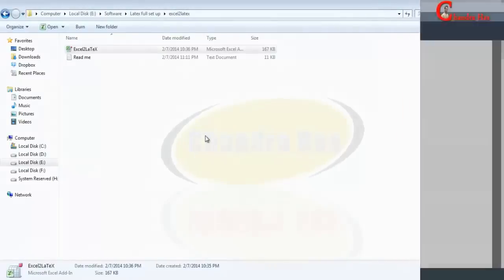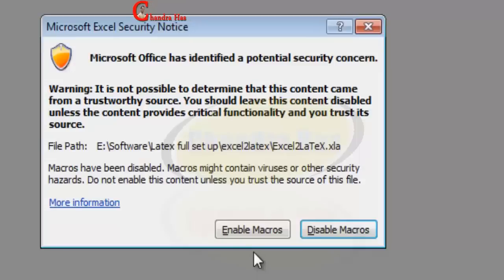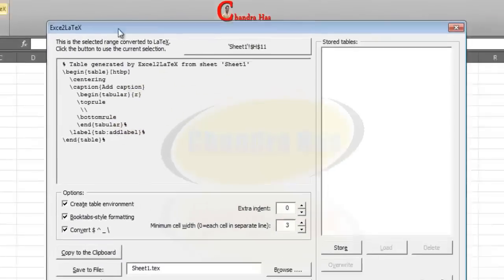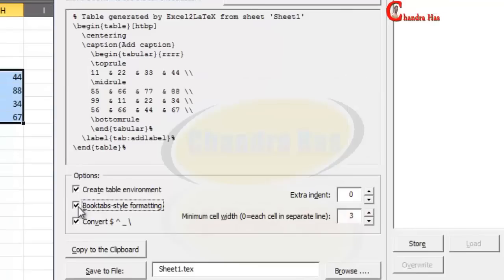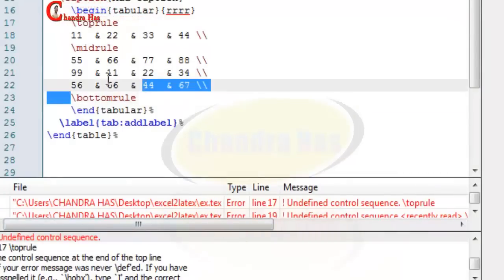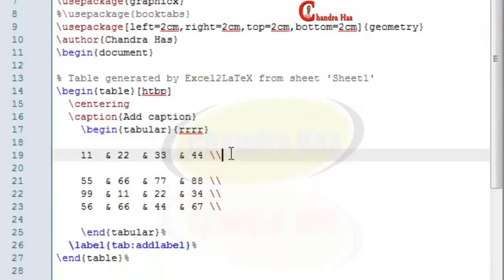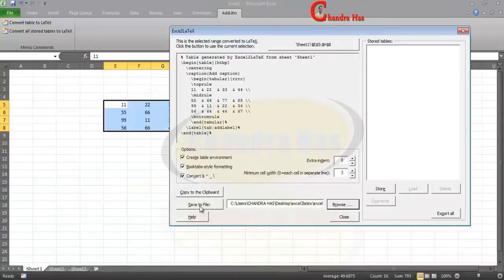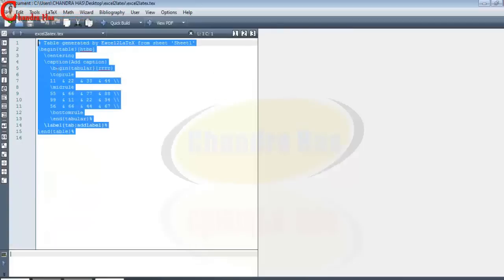Latex Tables from Excel Data | Excel2Latex | (LaTeX Tips/Solution- 41)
Used add-in: Excel2Latex